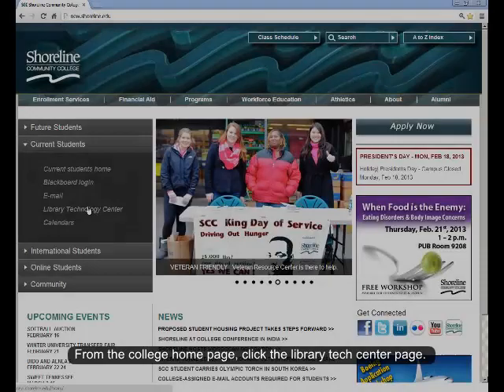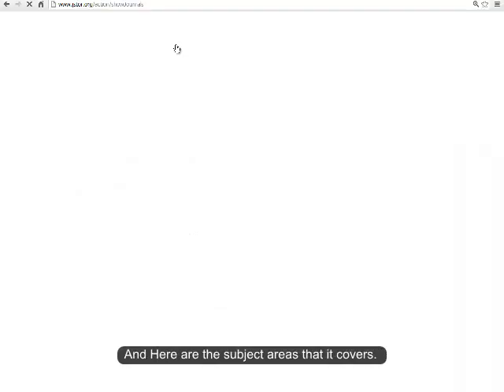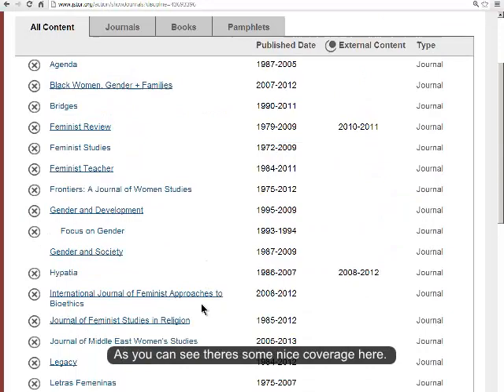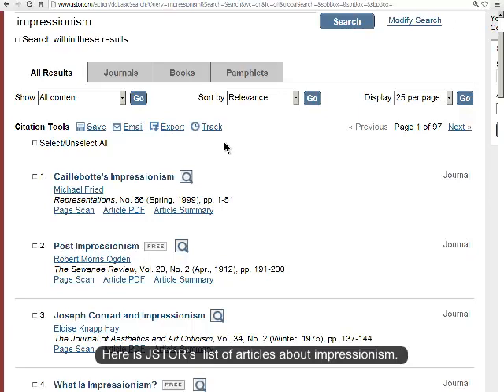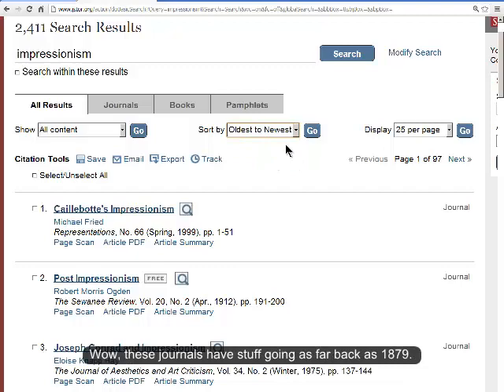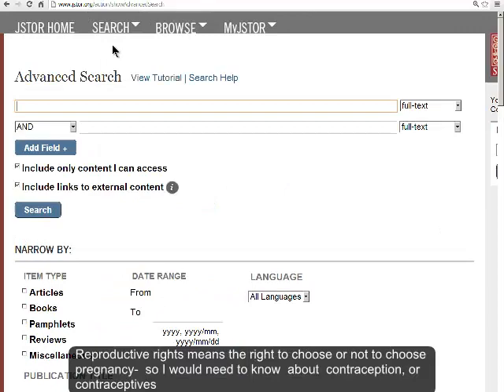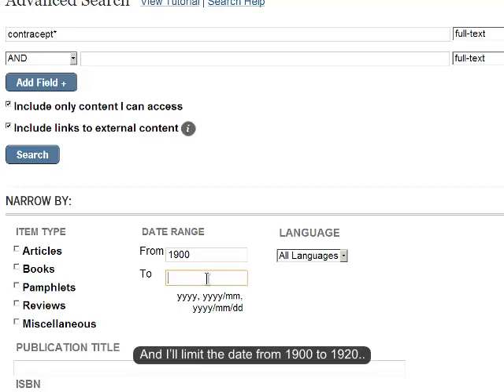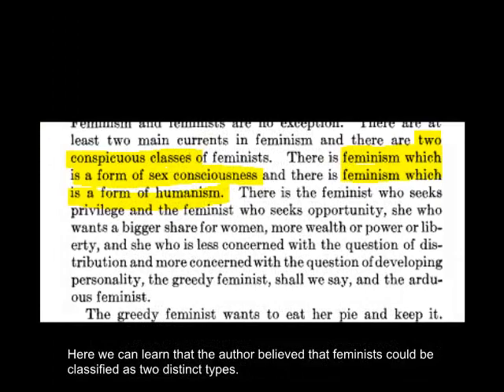JSTOR database search tutorial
Get the basics on how to search the database JSTOR at Shoreline Community College, and to find this resource on our library homepage.